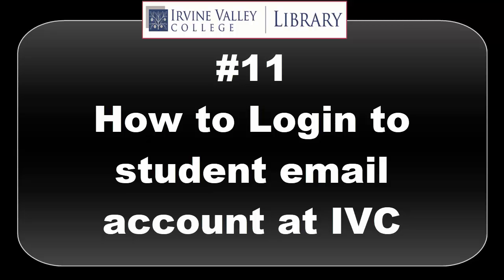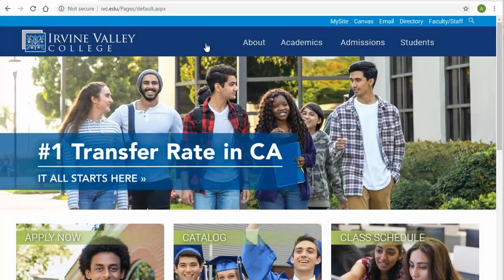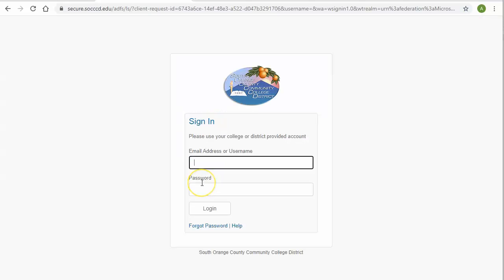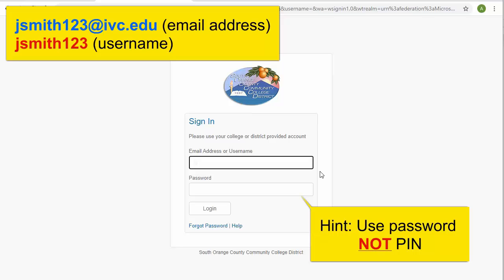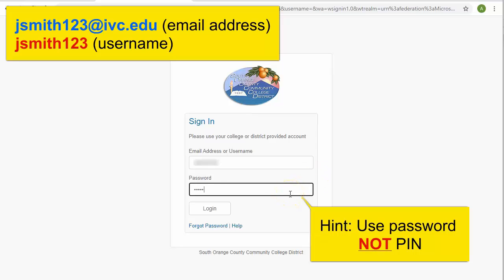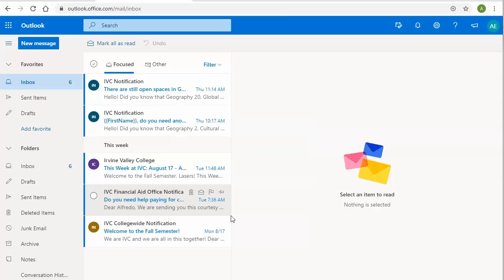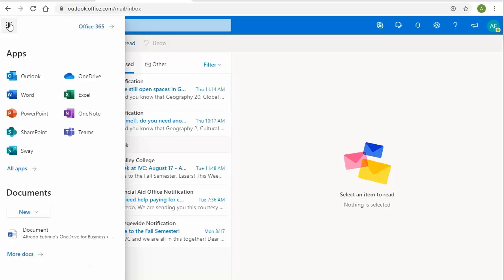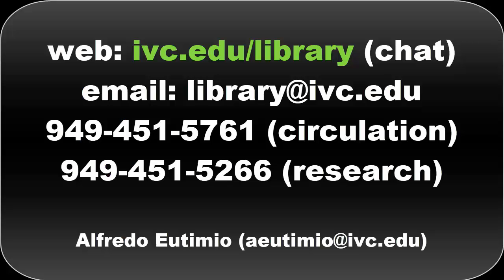#11 How to login to student email account at Irvine Valley College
Here's a brief tutorial on how to login to your IVC email account. If you need additional help, chat with a Research Librarian at ivc.edu/library.